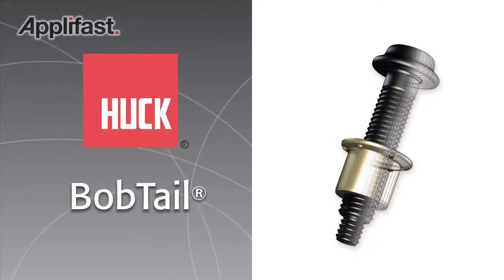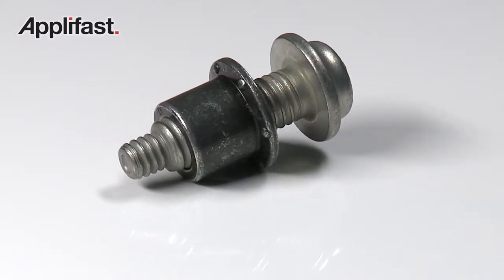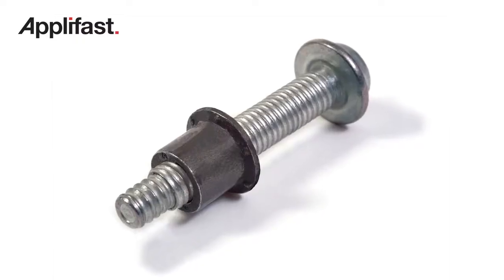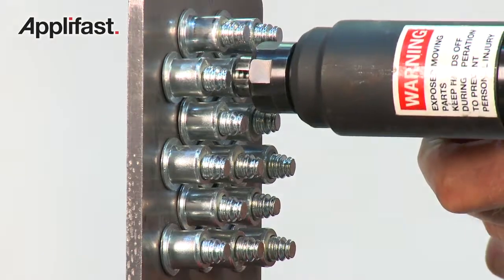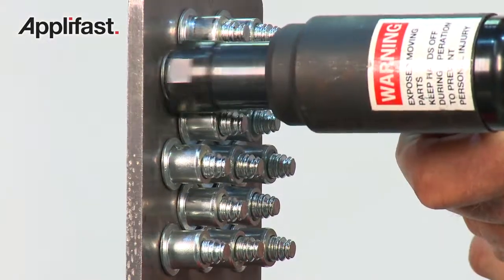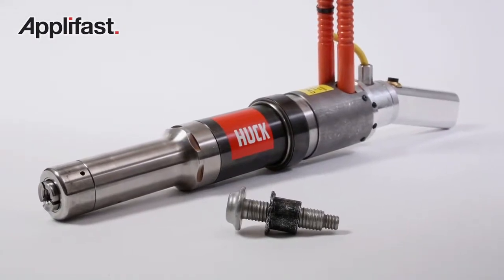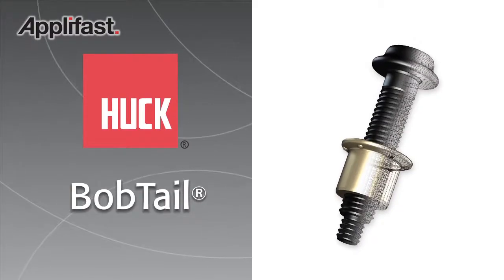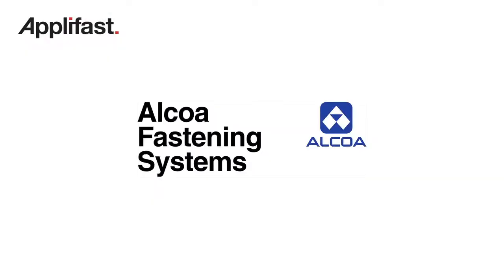Applifast - HUCK BobTail LockBolt Video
Applifast - Huck BobTail - Designed to overcome inherent weaknesses with standard lockbolts, the BobTail has no pin-tail and as a result of this zero pin-break, no waste material to collect and dispose of or potential corrosion issues post installation. The lightweight, low-noise, low-maintenance tooling, which can be used for both installing and removing fasteners, provides a smooth, shock-free, speedy installation sequence i.e. two seconds for a 16mm diameter fastener - twice as fast as any other large diameter lockbolt on the market. As a result, no torque or impact is transferred to the operator.